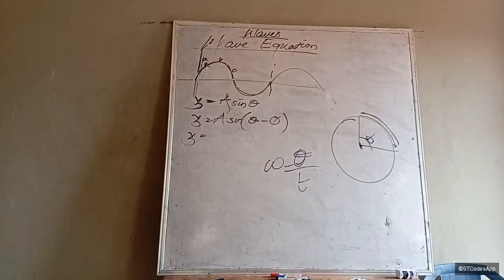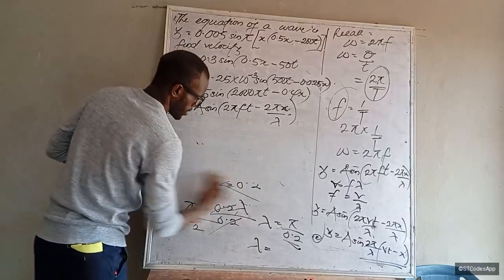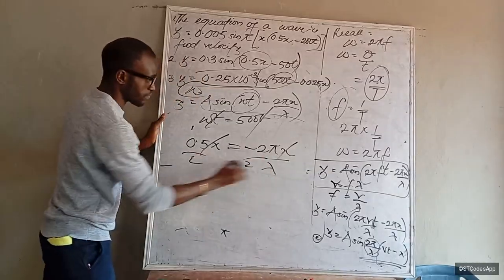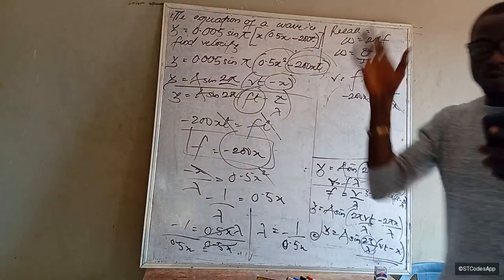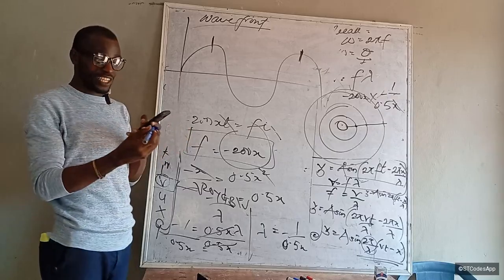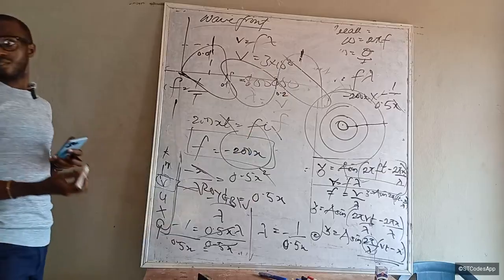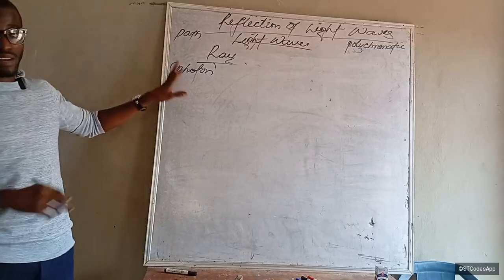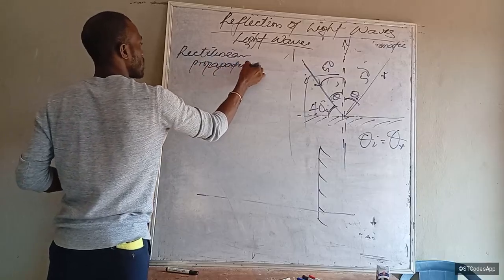Characteristics of waves and wave equation part 2